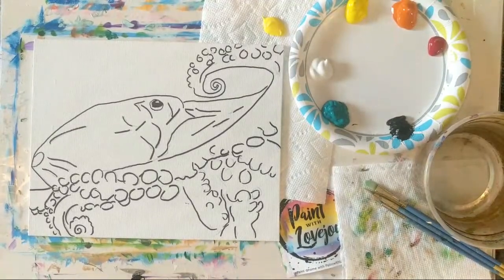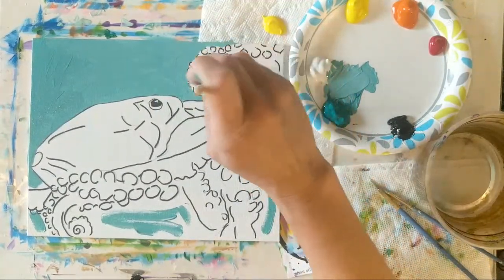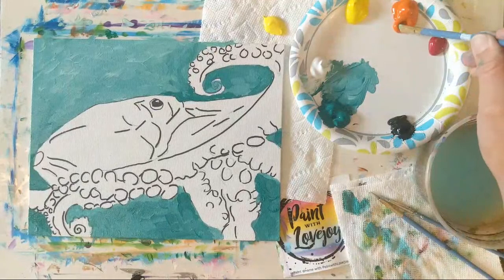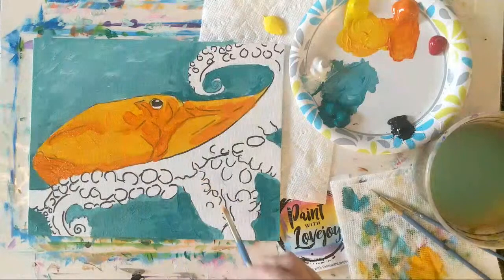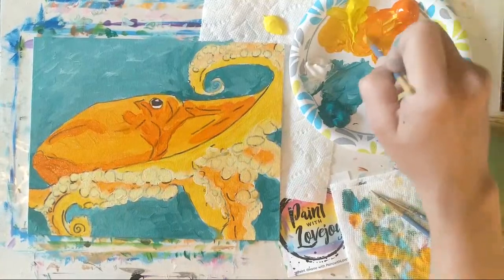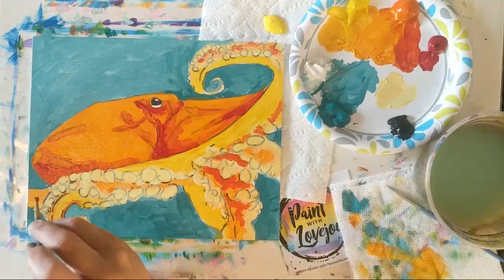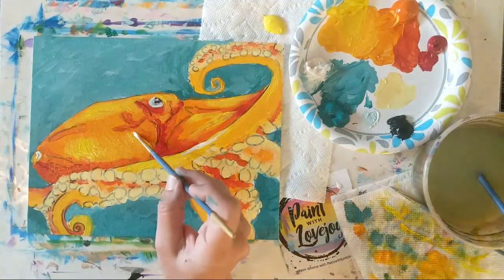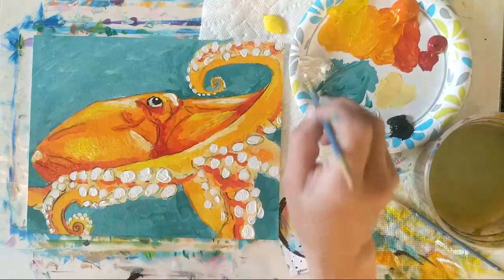5-31 Live Paint With Lovejoy- octopus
Octopus  -  brushwork
colors used - White - black  - yellow - orange  - red - teal
Supply List

**sample sale 😉

Paint MORE

50+ paintings to choose from